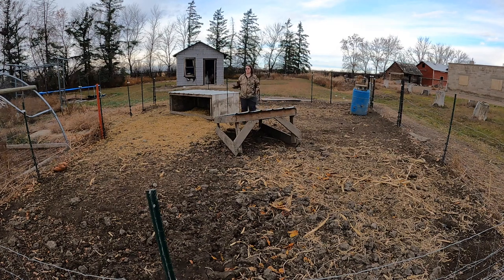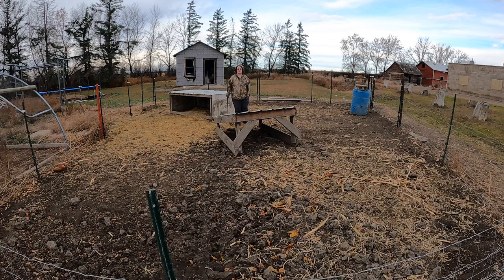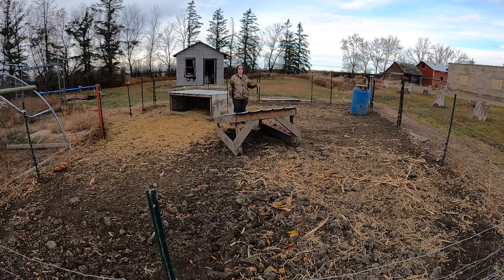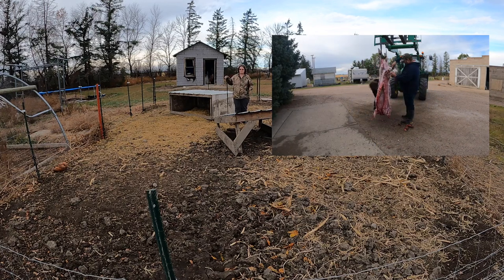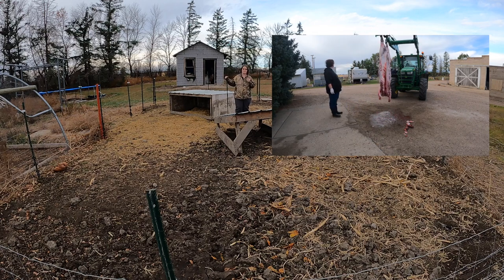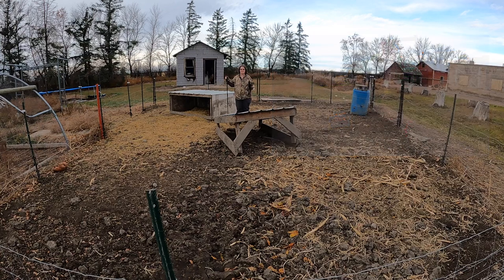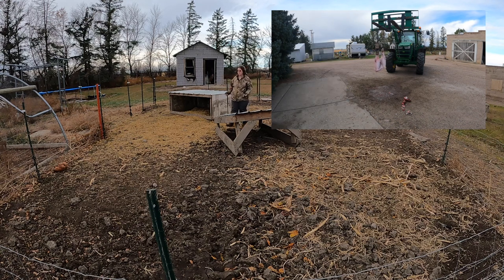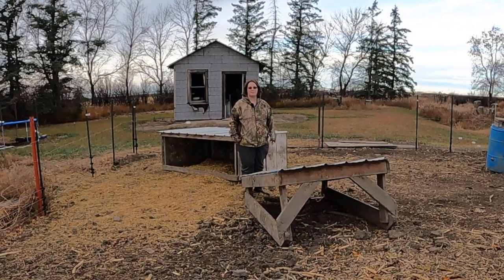It was time|Pig butcher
The pigs are gone. We enjoyed our time with them but it was time to say goodbye.

This was our very first time to butcher pigs on our own and it was more difficult than we thought!